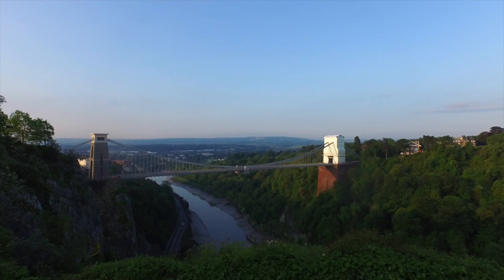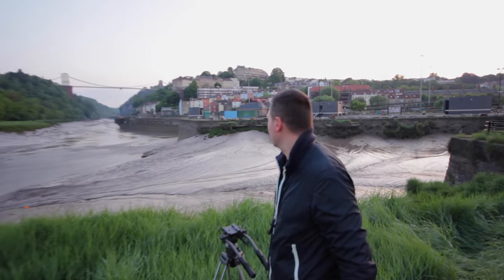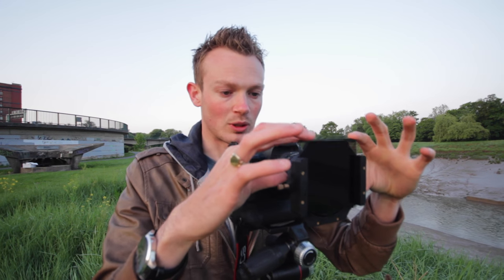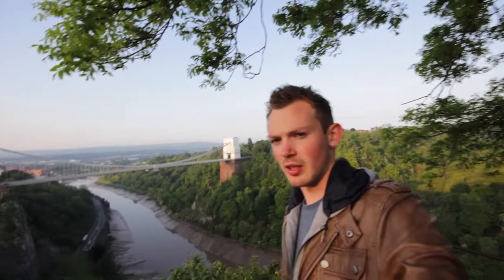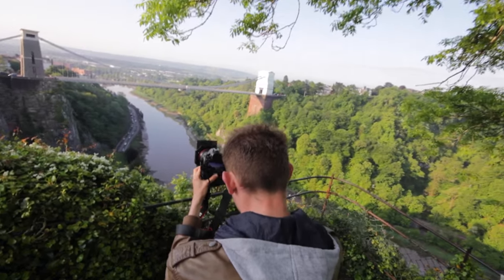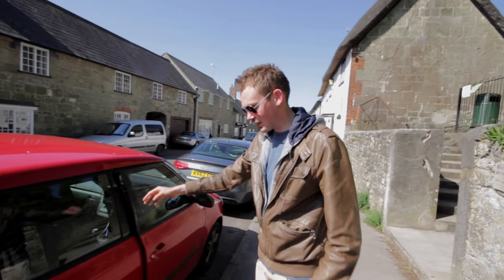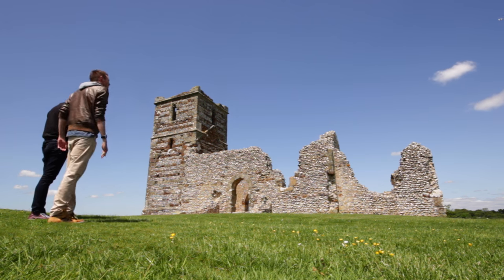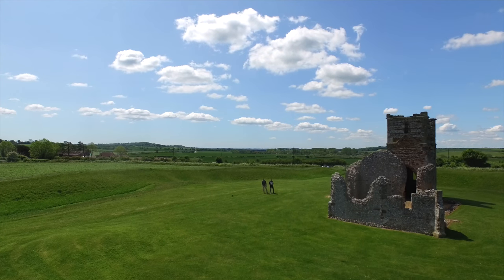UNDER THE BRIDGE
This week we were off to Bristol photographing The Clifton Bridge.